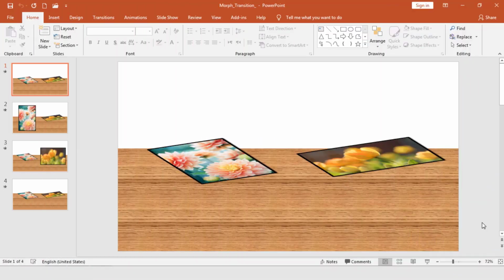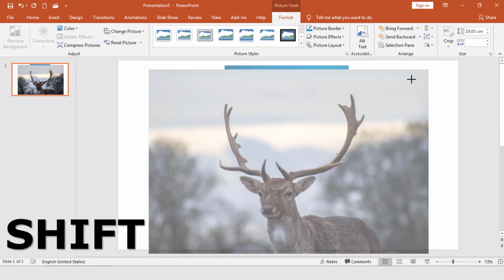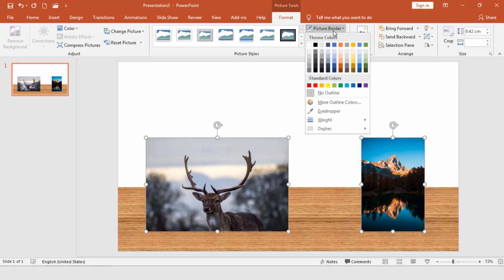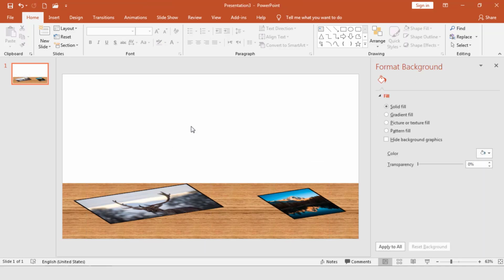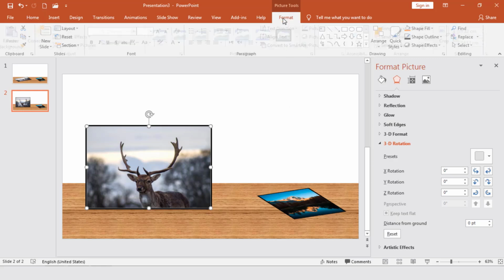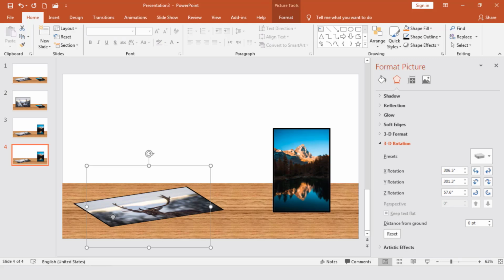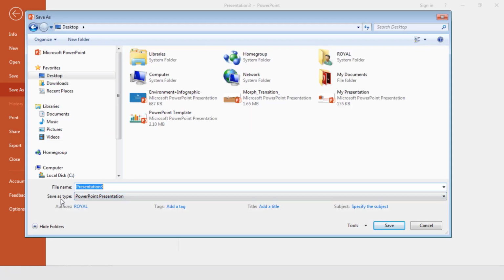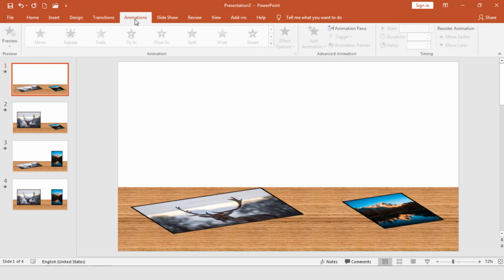Master the Transition Tab: Using Pictures in PowerPoint Like a Pro!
In this video, I'll guide you through using the Transition Tab in PowerPoint specifically for picture transitions.

Learn how to create smooth, professional-looking slides by applying the right transitions to images. We'll explore popular effects, tips on adjusting transition durations, and how to create seamless animations that captivate your audience. Whether you're a beginner or looking to polish your presentations, this tutorial will enhance your skills and add a professional touch to your slides.

 Don't miss out on mastering these powerful tools in PowerPoint!